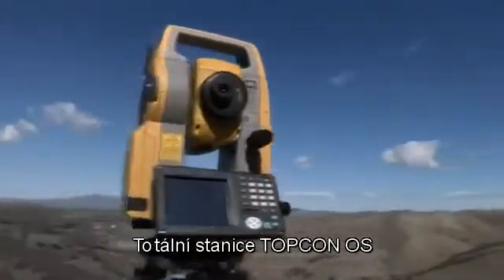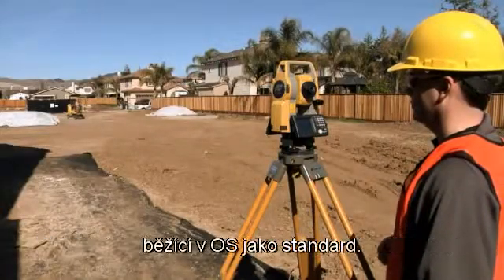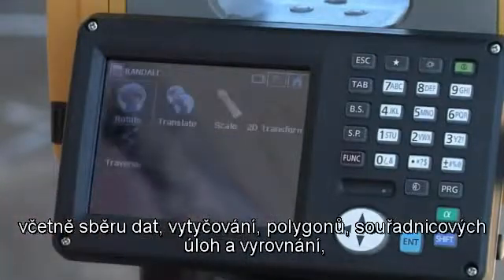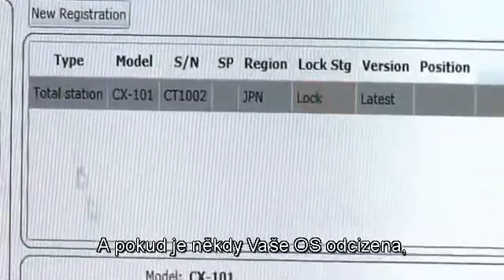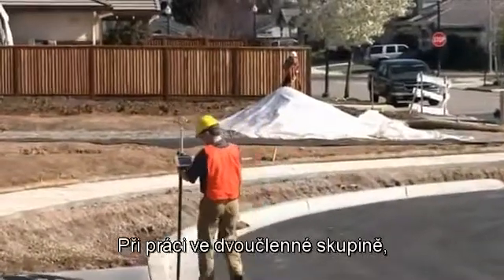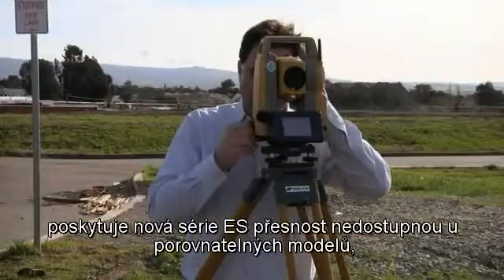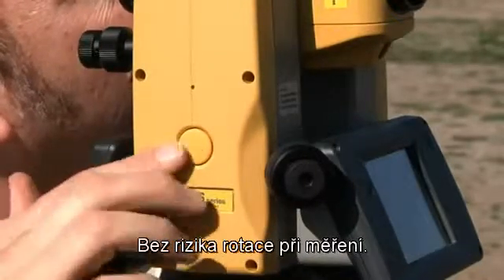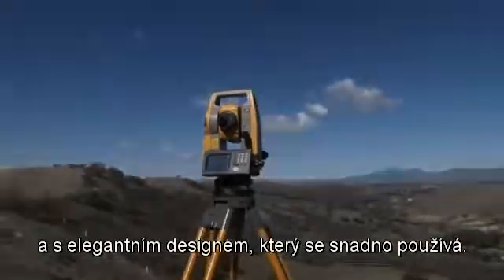Totální stanice Topcon OS / Sokkia FX (CZ)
TOPCON OS  /  SOKKIA FX
Bezhranolová Windows totální stanice